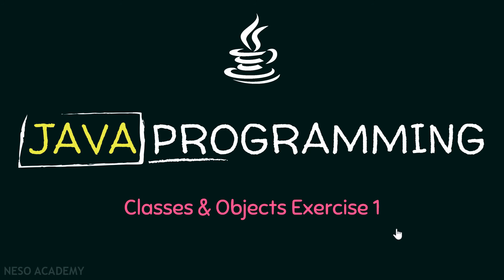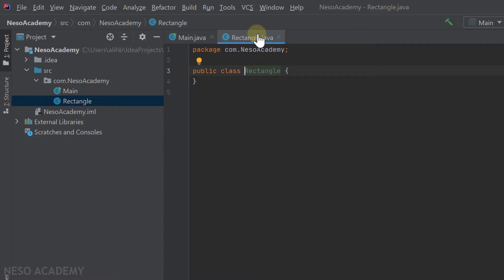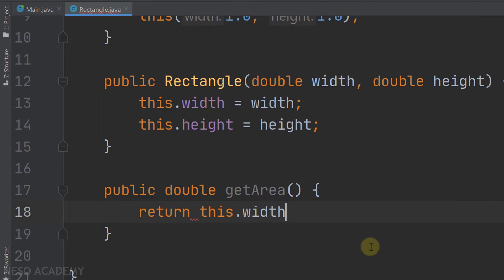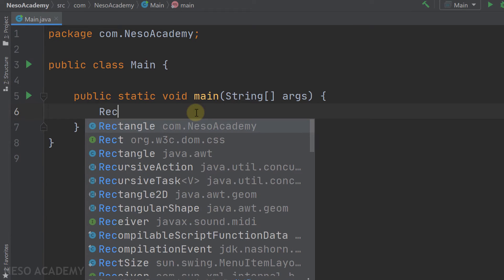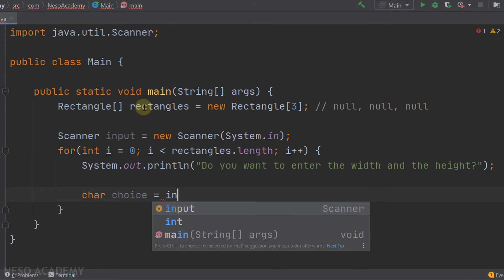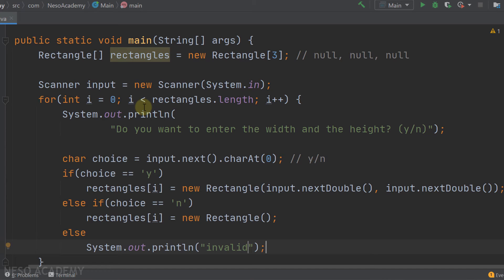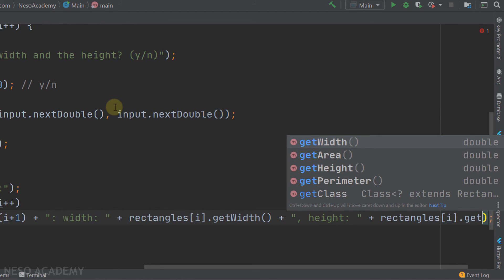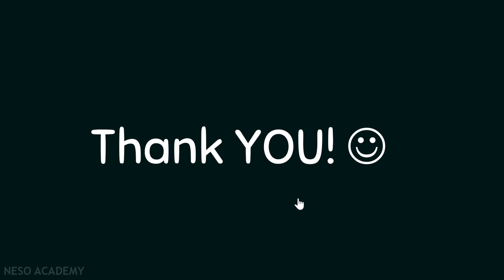Classes and Objects (Exercise 1)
Java Programming: Java Exercise on Classes and Objects
Topics Discussed:
1. Implementing a Rectangle Class in Java.
2. Creating an array of 3 Rectangles filled by the user in Java.